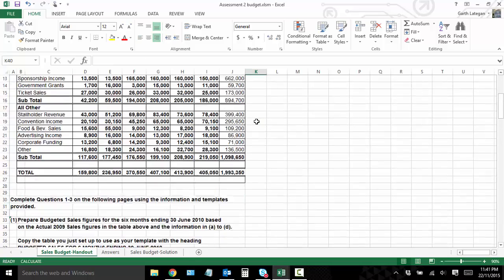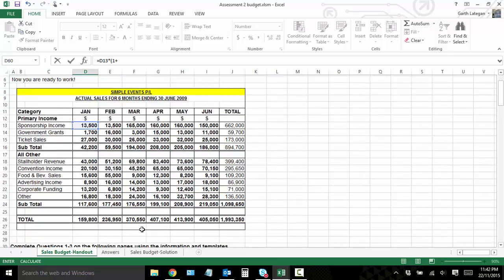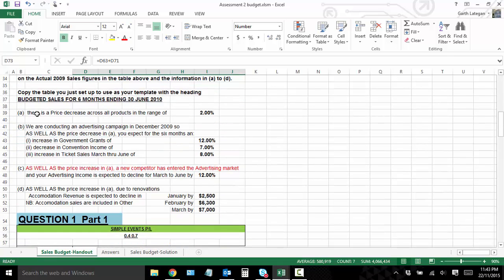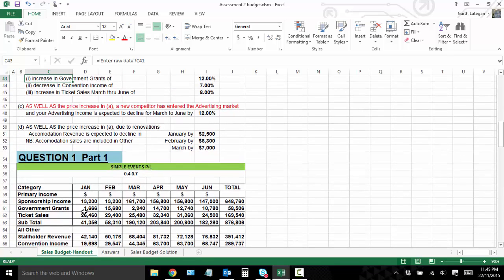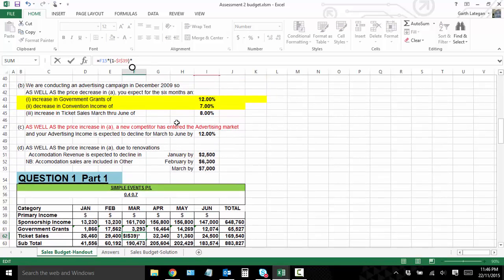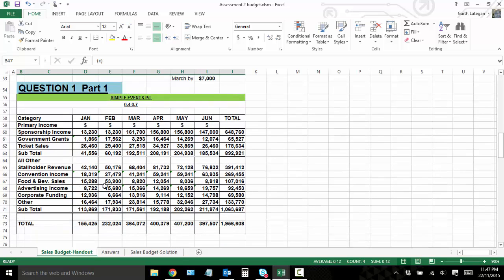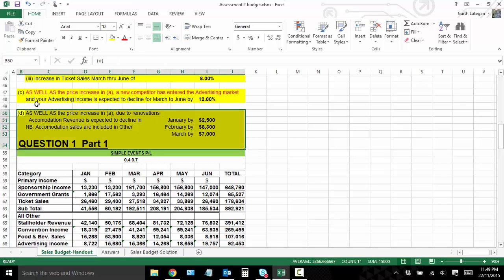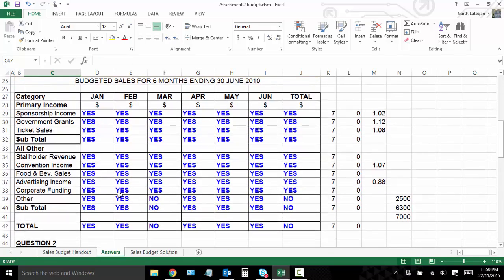Assessment 2 Part 1